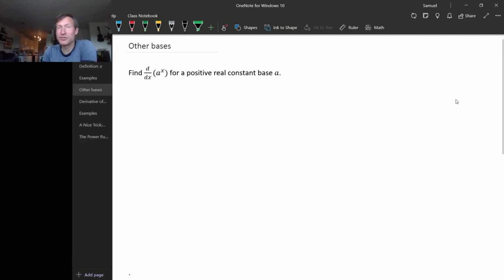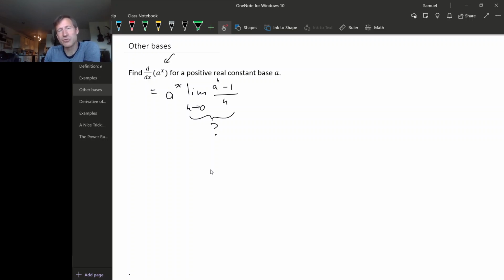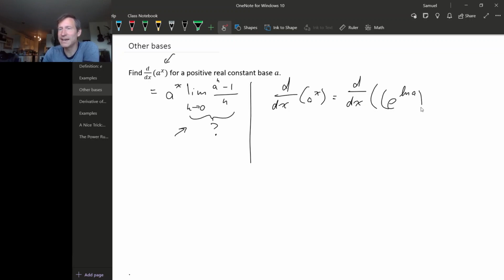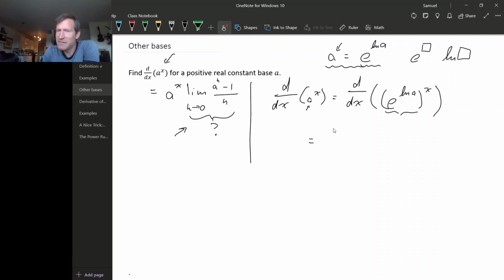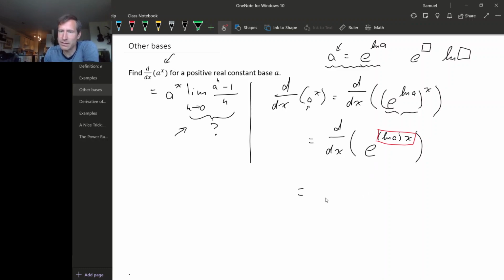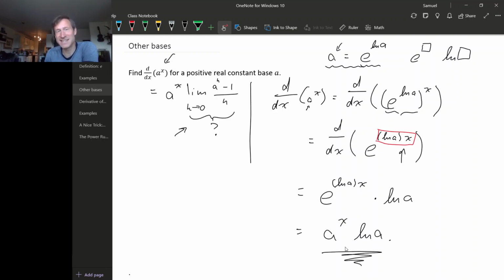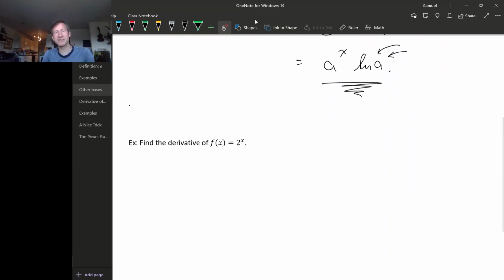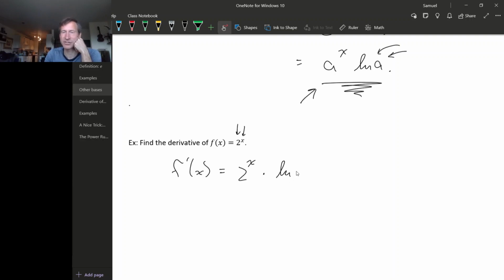3.9 3 - Other Bases